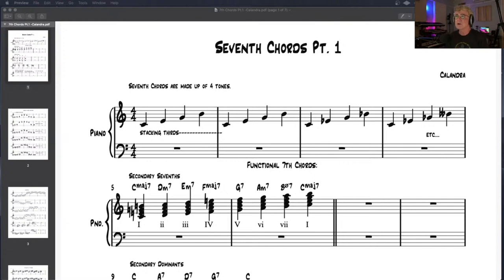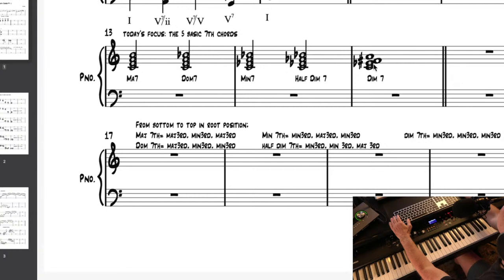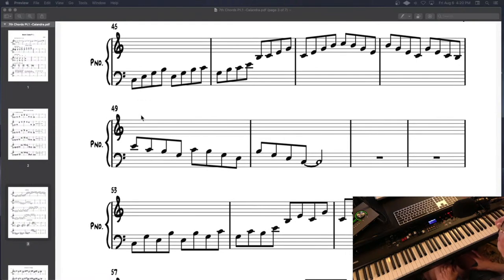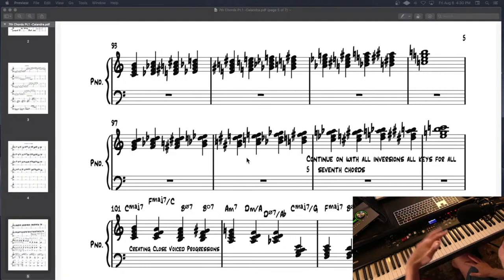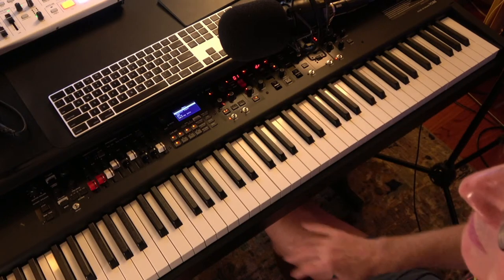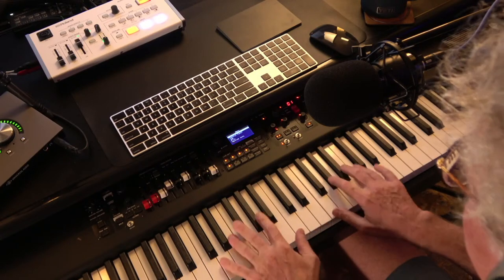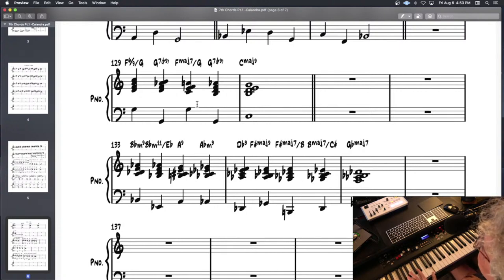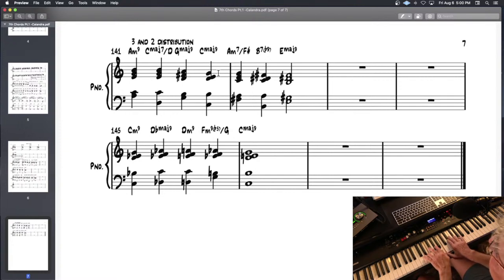Inside Track Ep. 18. Learning 7th Chords, Pt1. 1. With Free PDF/SMF Download.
Learning 7th Chords, Pt 1.
Chapters:
01:44 Opening Performance
02:55 Intro Talk
04:55 What are 7th Chords?
10:48 The 5 Main 7th Chords
14:25 Strategies for learning 7th Chords in both hands, all keys
28:45 Alternate Strategies for learning 7th Chords
30:00 Intro to creating chord  progressions using 7th Chords
36:44 Slight detour into piano technique
37:10 Dropping the root note down an octave
39:22 Creating short progressions
40:43 3 note "shell' voicings for 7th Chords
45:22 5 note voicings using 7tth Chords as 'upper structures"
56:25 Brief demo of playing 6 and 7 note chords with 7th Chords as 'upper structures"
58:59 Distributing the notes with 3 in the right hand and 2 in the left
01:00:24 End demo and postlude.